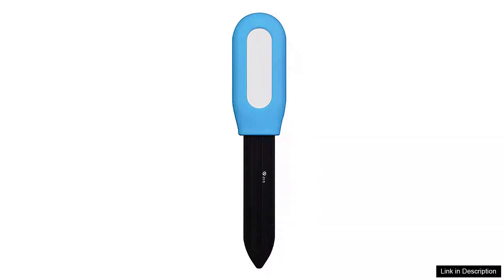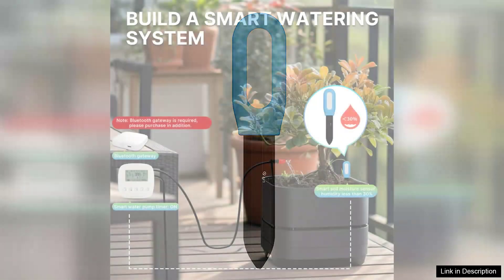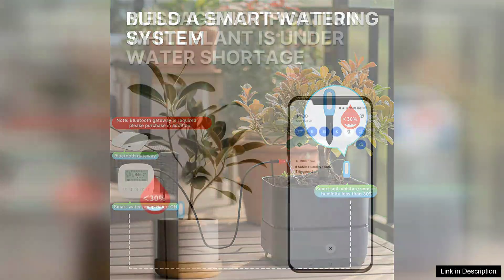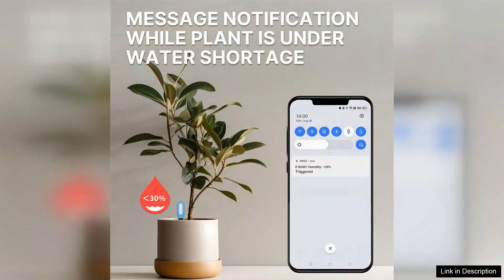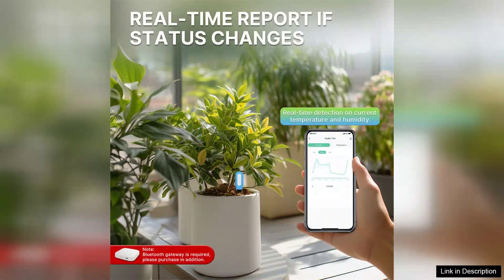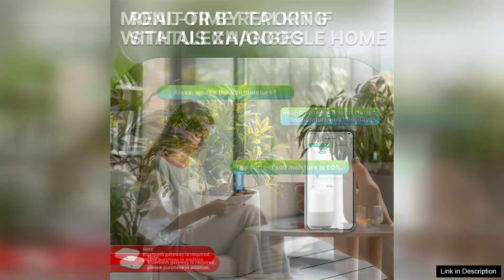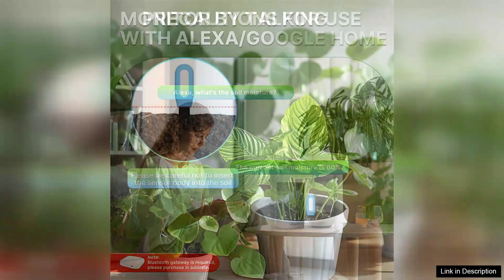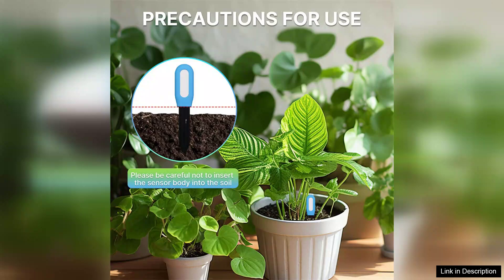Tuya bluetooth-compatible Smart Plant Soil Tester Intelligent Sensor Moisture Temperature Review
The Tuya Bluetooth-Compatible Smart Plant Soil Tester is a remarkable gadget that every plant enthusiast should consider. This intelligent sensor is designed to make plant care easier and more efficient, catering to both novice and experienced gardeners.

First and foremost, the setup is straightforward. After downloading the Tuya app, connecting the sensor via Bluetooth is a breeze. The app’s user-friendly interface allows you to monitor your plants' needs effortlessly. You can track soil moisture, temperature, and even light levels, making it a comprehensive tool for ensuring your plants thrive.

The moisture detection feature is particularly impressive. It provides real-time data, allowing you to know when your plants need watering. No more guessing games or overwatering! Additionally, the temperature readings help you understand the ideal conditions for your plants, which is essential for their growth and health.

One of the standout features is the app's ability to send notifications, reminding you when it's time to water or adjust conditions. This is a game-changer, especially for busy individuals who might forget about their plants. The sensor's compact and sleek design makes it easy to use in any indoor or outdoor setting without being an eyesore.

However, it does have some limitations. The sensor's accuracy can vary depending on soil type and conditions, so it's advisable to use it as a guideline rather than an absolute measure. Also, the Bluetooth range is limited, meaning you need to be within proximity to check readings.

Overall, the Tuya Smart Plant Soil Tester is an excellent investment for anyone looking to improve their gardening skills. It takes the guesswork out of plant care, ensuring optimal growth and health for your green companions. With its affordable price point and reliable performance, this intelligent sensor is a must-have for modern gardeners.